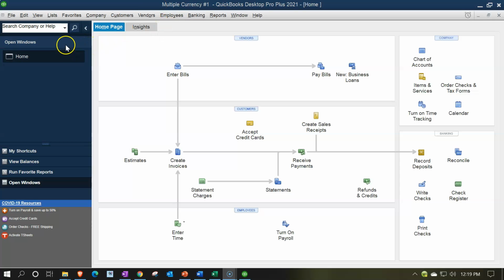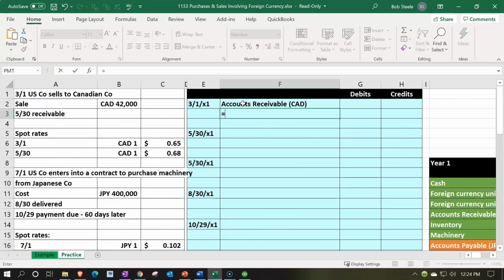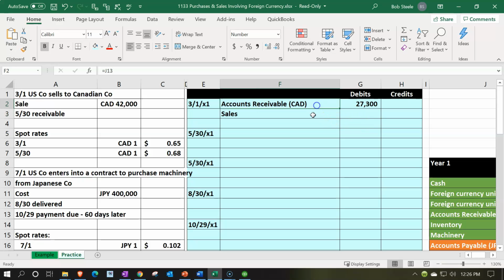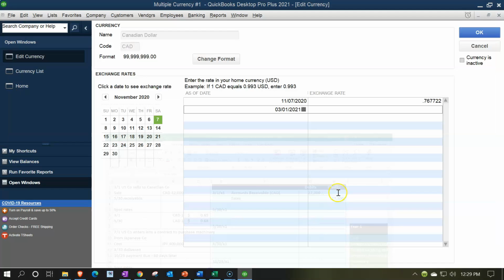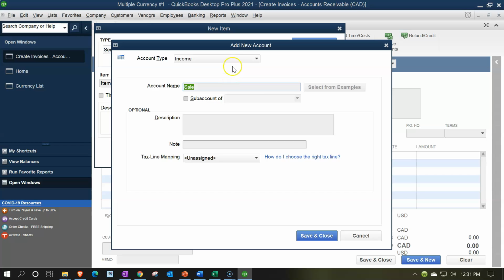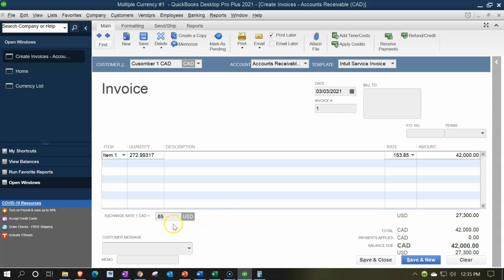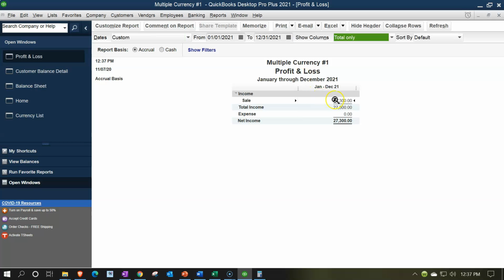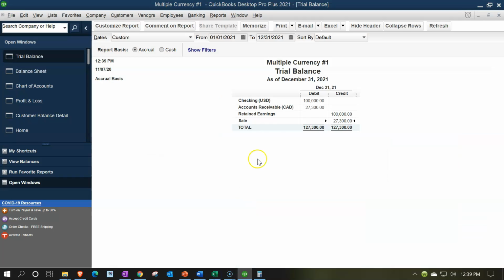Multiple Currencies Invoice & Accounts Receivable 1315 QuickBooks Pro 2021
Multiple Currencies Invoice & Accounts Receivable